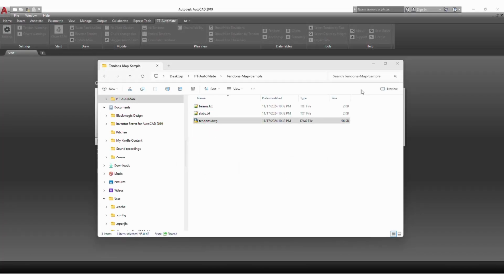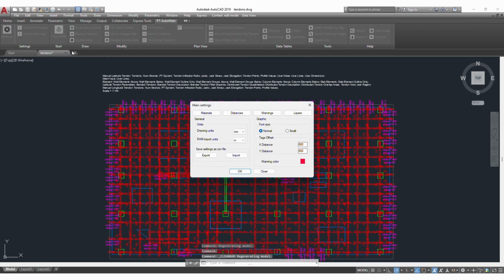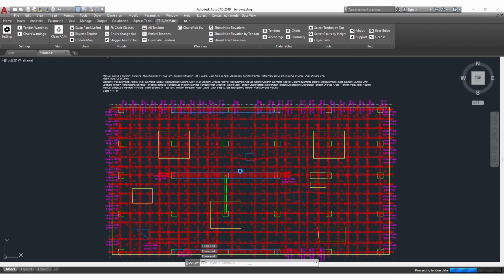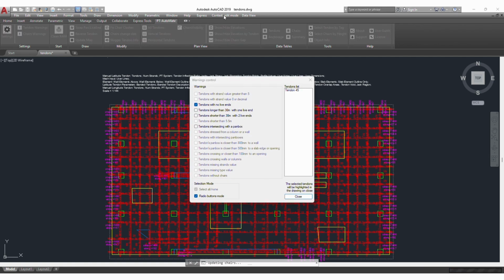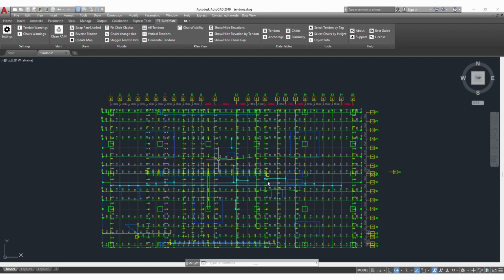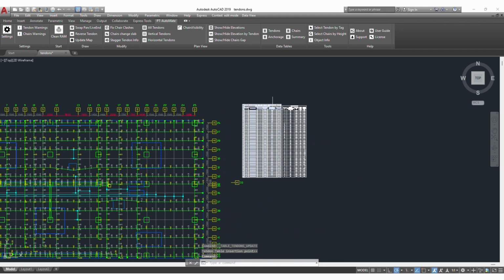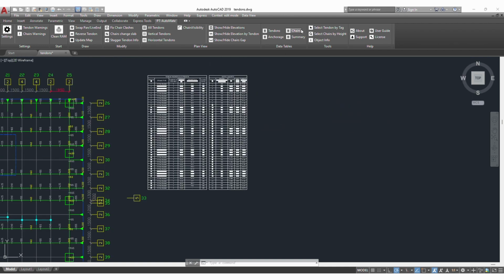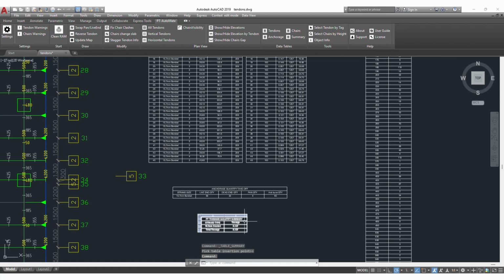PT-AutoMate - Clean RAM Tendons' Map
PT-AutoMate is an AutoCAD extension that transforms your daily struggle with tendon maps into a simple, easy-to-use, and time and cost-efficient process. From importing the map from RAM to exporting a fully organized, error-free, and streamlined presentation, it makes your work effortless.

About CAD Automation Solutions:
CAD Automation Solutions is an agency that develops CAD-related software to deliver unparalleled efficiency and precision in design processes, ensuring faster project completion and significant cost reductions for its customers.